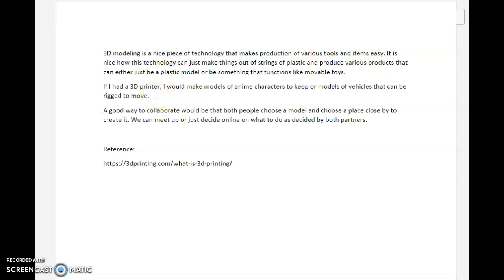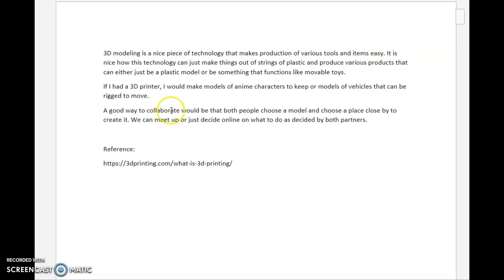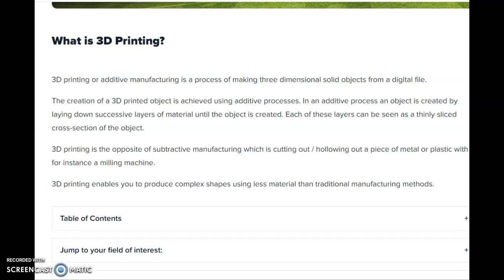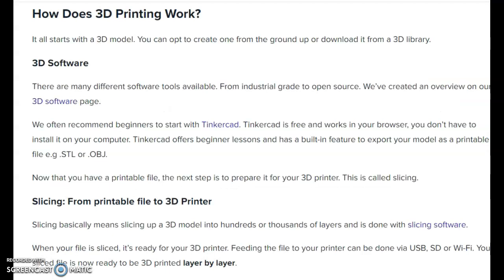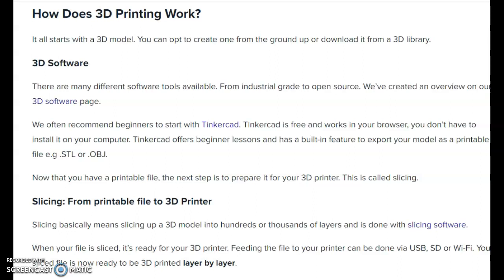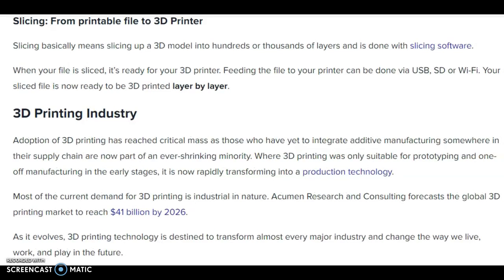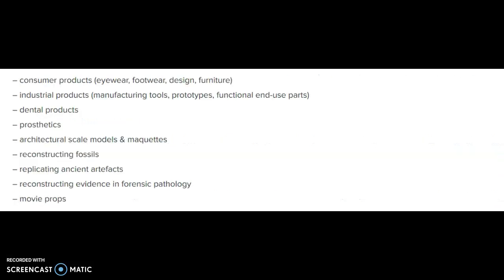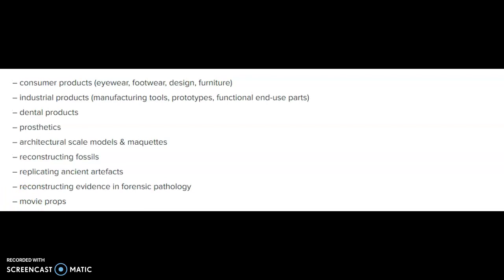VinceTimothyConcepcion_Research Presentation_Your final project interest